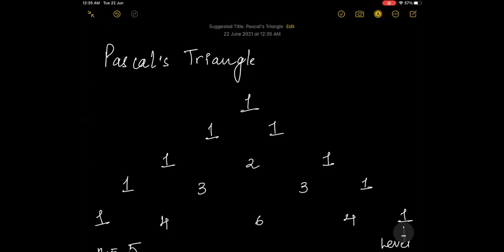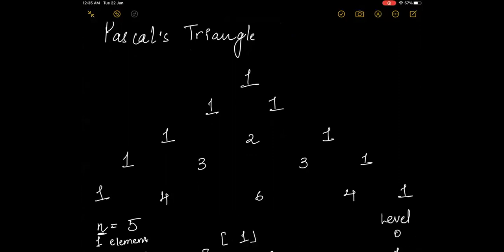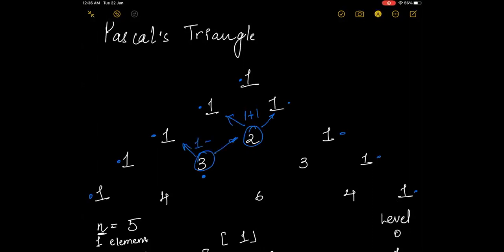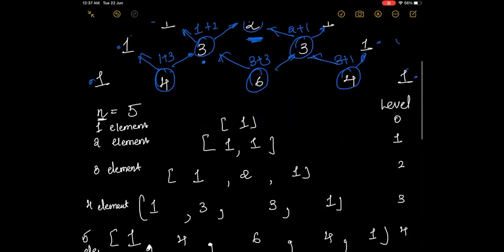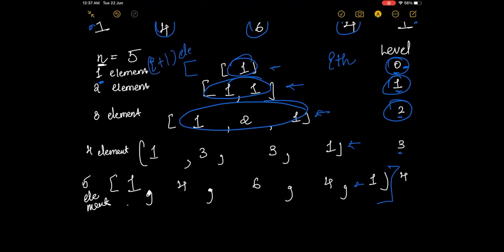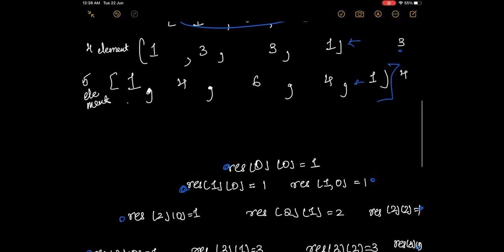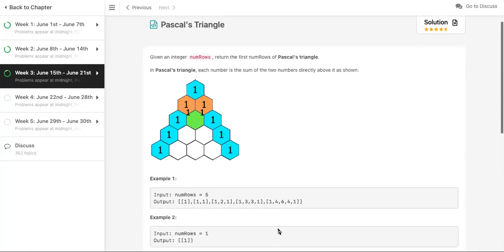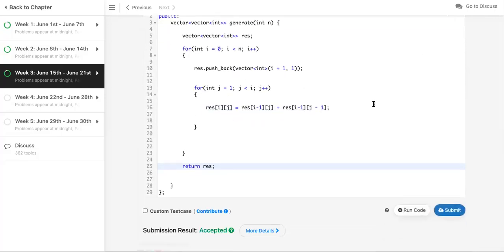Pascal's Triangle | June LeetCoding Challenge 2021